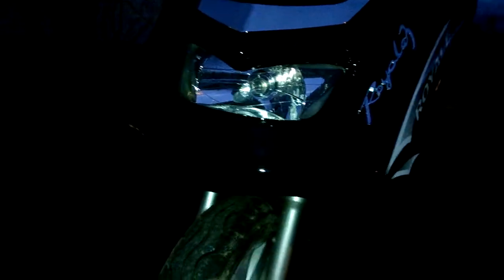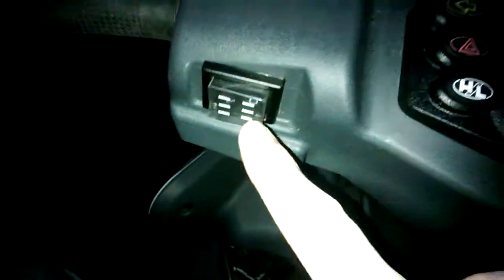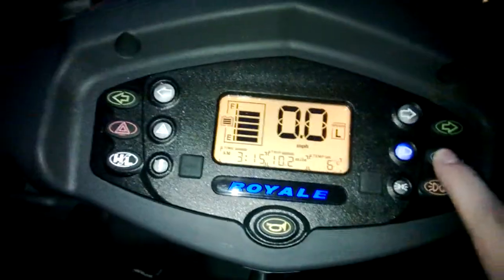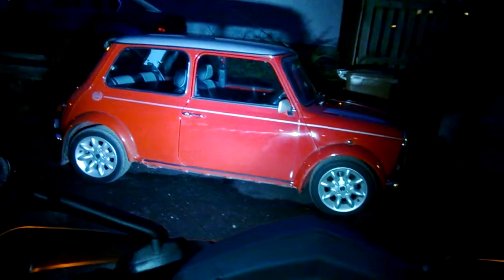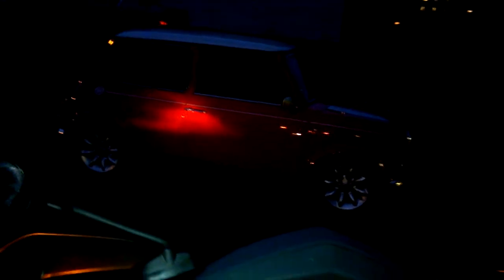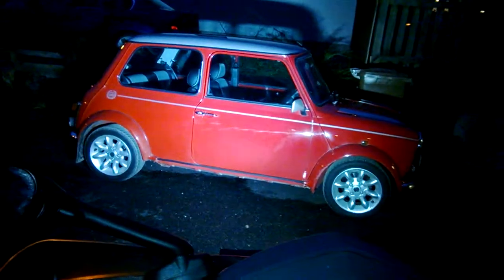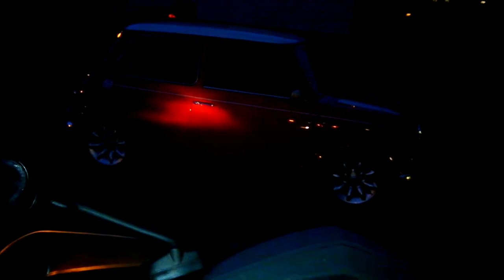Royale 3 Headlight: Huge upgrade!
I love my Royale 3 and it's been a great 'enabler' but the headlight is very weak and not in line with the rest of the quality of the scooter. I looked in to a few ideas to do something about it and hit upon the idea of using an LED light to act as an alternative to the default headlight.

The wiring is completely internal and is arranged so that the dashboard switch enables 'the light circuit' while a newly-installed toggle switch allows the user to switch between the default headlight and the new spotlight. Overall it appears to make a huge difference and I can't wait to be able to test it properly.